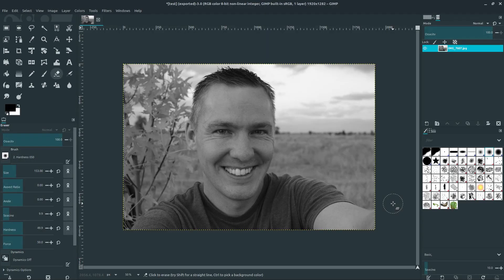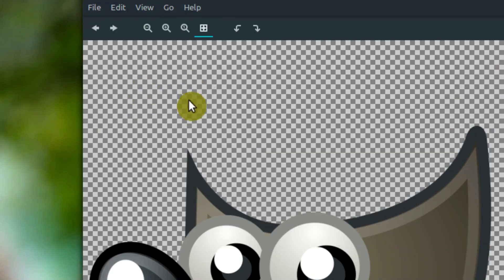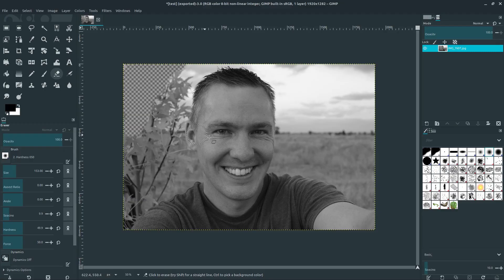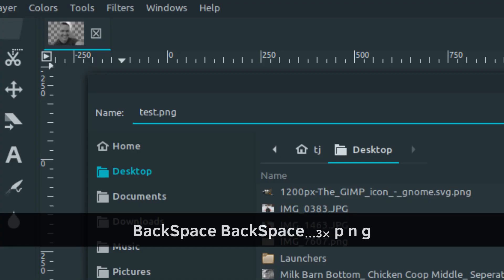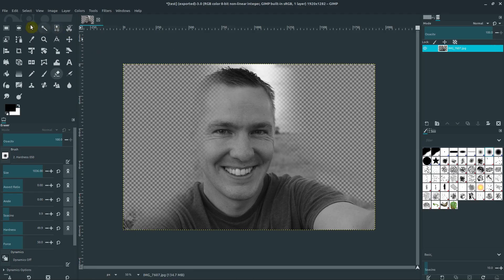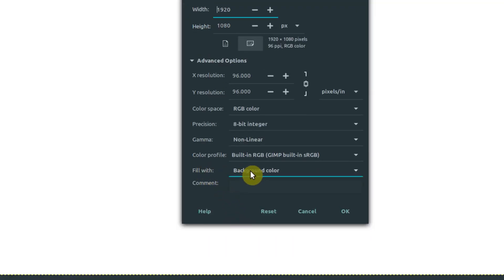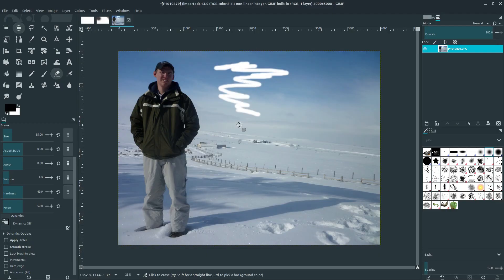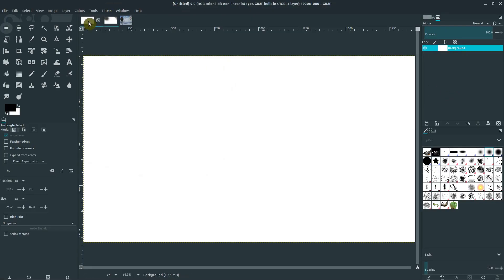Gimp Lesson 10 | Using Transparency and Alpha Channel